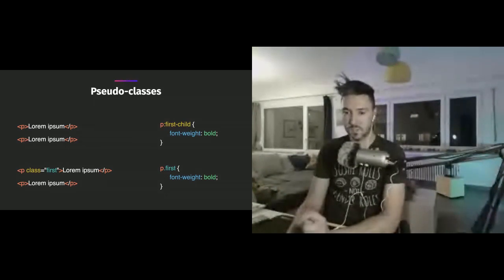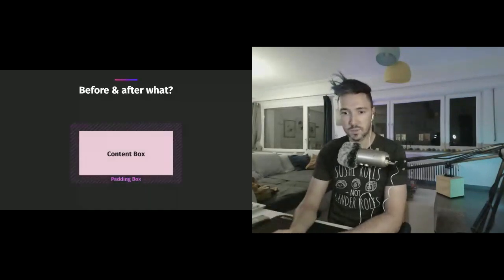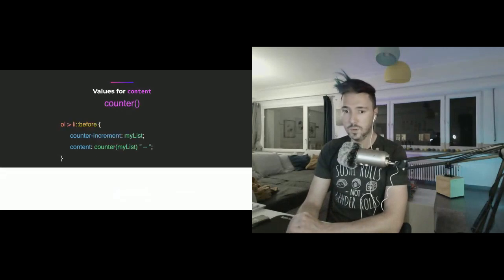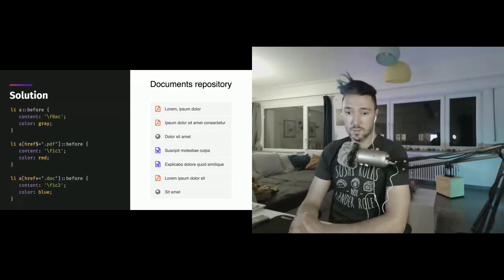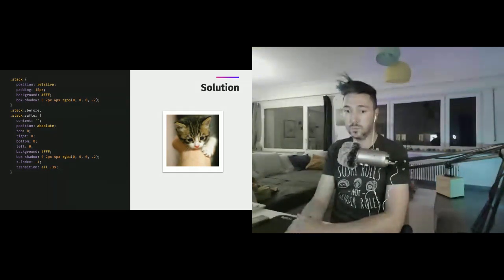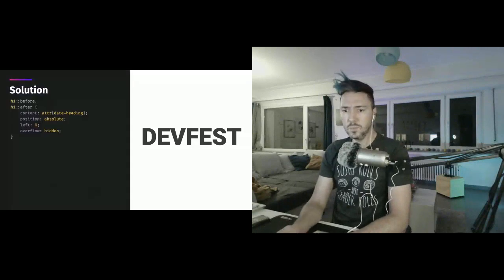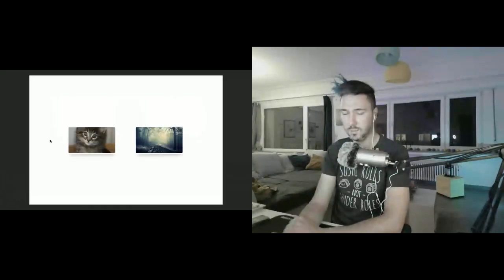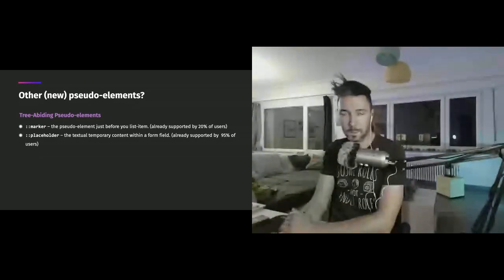Ask the Expert #9 : The Hidden Power of CSS Pseudo-Elements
Each week, instead of watching a film or a series, we will offert to you a conference given by an expert. This session will also give you the opportunity to ask your questions directly to the expert.

21th September session : The Hidden Power of CSS Pseudo-Elements
In 2020, it is still not uncommon to find soups of “div” and “span” to create separators, break the rhythm of a grid, or create visual elements or animation effects.
The use of pseudo-elements allows you to take your code to a higher level without requiring a superhuman effort of understanding.
I propose to go through a bit of theory, many examples, and demonstrations with concrete and easy to grasp code examples, among which:
- Create custom checkboxes and radios,
- Solve Nested links issue,
- Break or manipulate a grid system,
- Display custom content when an image breaks,
- Create animation with nothing
- Debug your CSS more easily
- etc.
You will see: you won’t be able to do without them after that!

Speaker
Geoffrey Crofte:

Full-Stack developer specialized in front-end and UX. Geoffrey has worked for 8 years on a wide variety of projects and positions. His different hats allowed him to discover his job from very different points of view.

He shares a lot of things (tutorials, feedback, resources) on his blog Creative Juiz, with other guest authors, but also on Twitter where he shares his watch.

He is also a plugin developer for the WordPress CMS, Ninja (for real) and unicorn dancer (also for real) in his spare time.